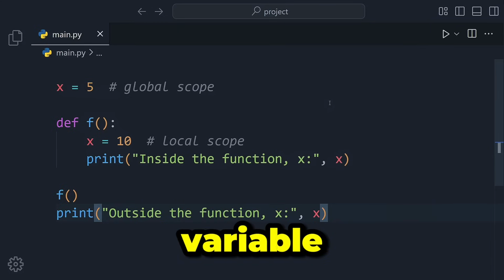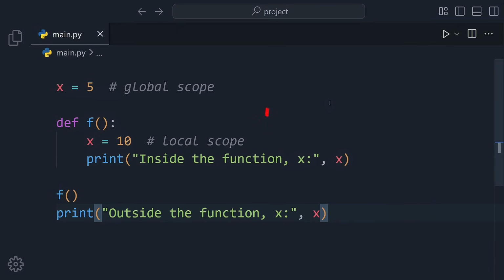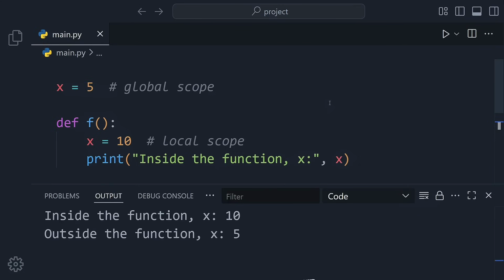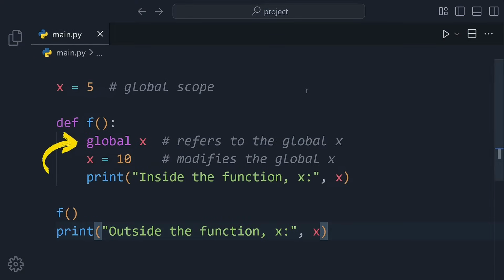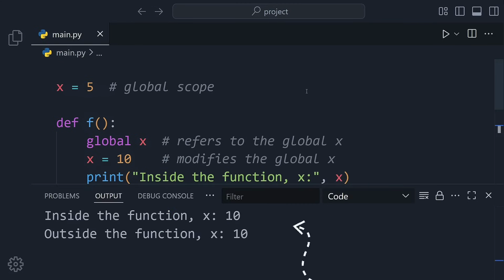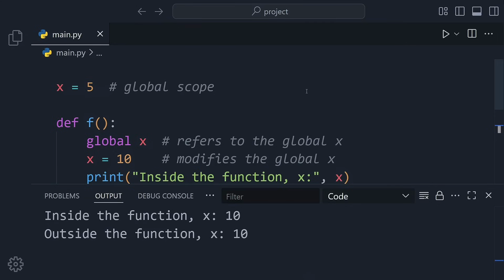Global vs Local Variables in Python – Don’t Get Tricked!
Are your variables acting weird inside your functions?
You're probably facing the classic global vs local scope confusion in Python!

In this video, we break it down with clear examples and show exactly how global and local variables behave — and why it matters for your code.

🎯 What you'll learn:

The difference between global and local variables

How Python treats variable scope inside functions

What the global keyword really does